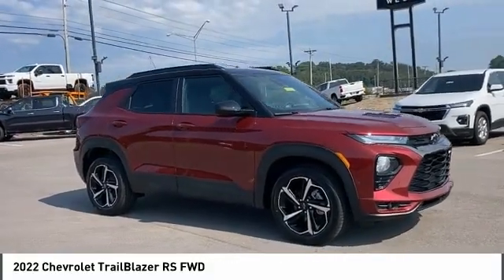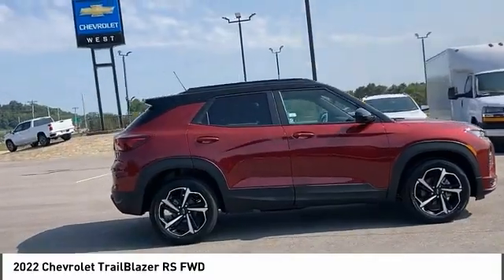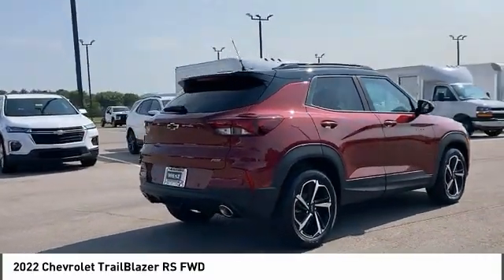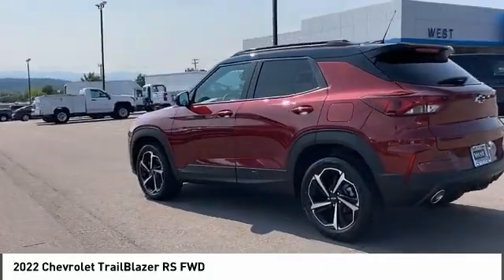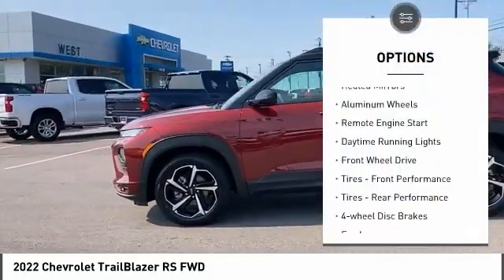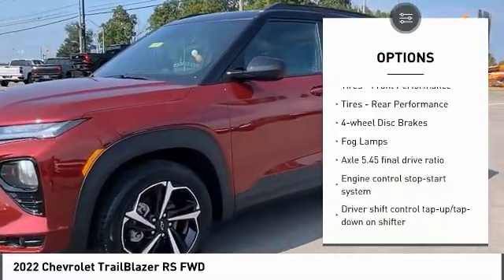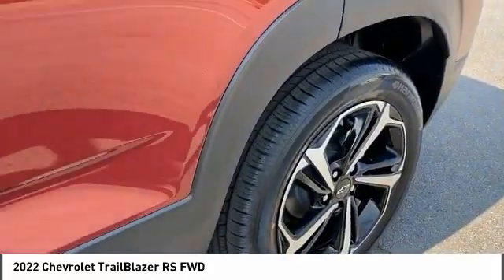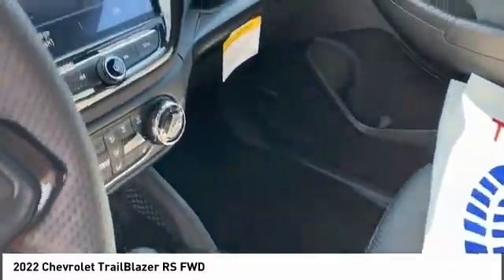2022 Chevrolet TrailBlazer Alcoa TN 148422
2022 Chevrolet TrailBlazer RS FWD

West Chevrolet
3450 Airport Highway